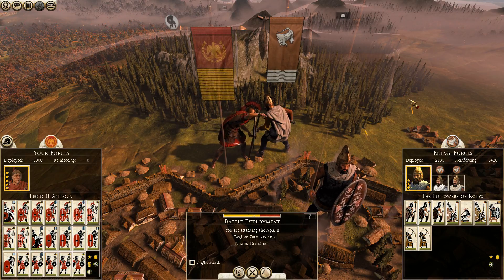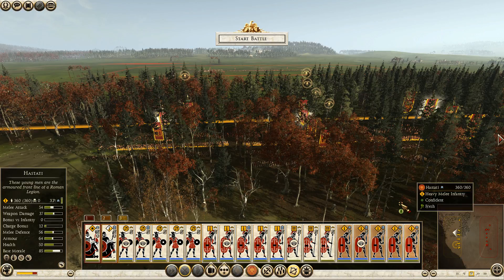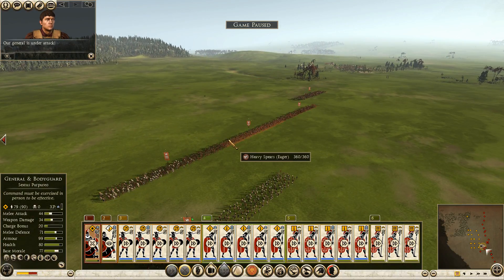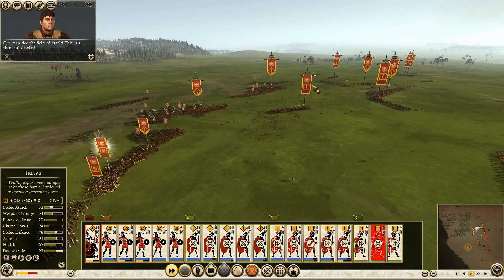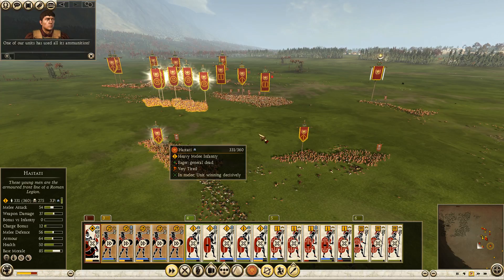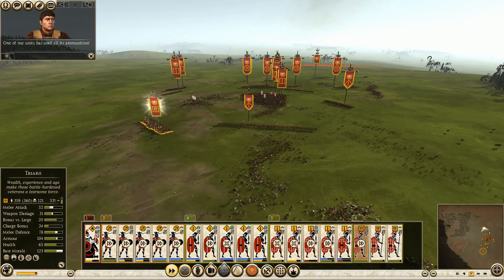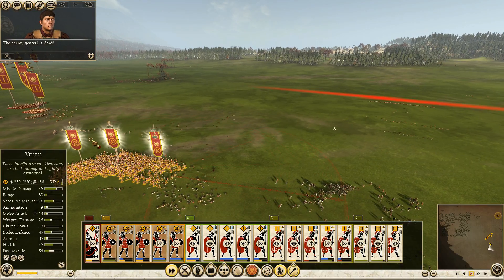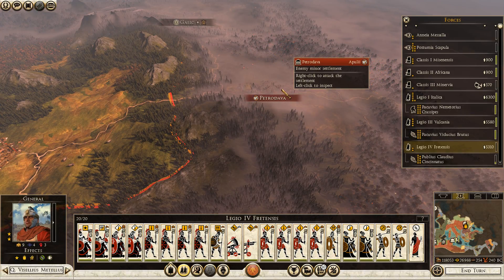Total War: Rome II - Ep. 33: Roman Campaign (House of Julia)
Wherein Zarmizigetusa (or Sarmizigetusa) is taken from the Apulians after a dirty, dirty battle. Lots of bad language is used, but victory is ours (I sense a relationship there).